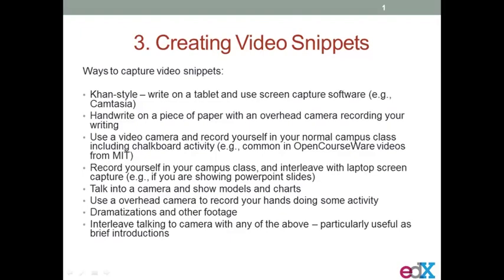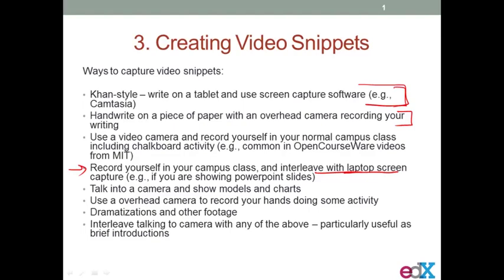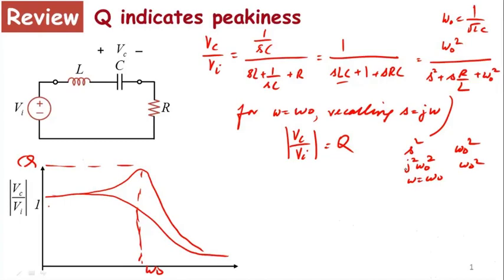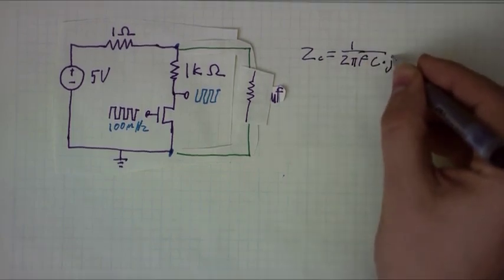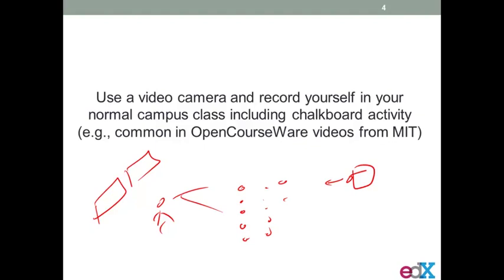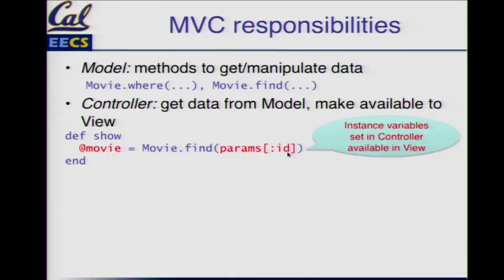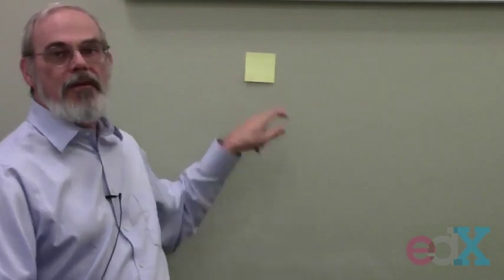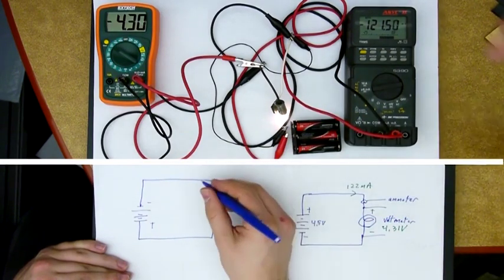Creating Video Anant Agarwal on Modes of Video Capture